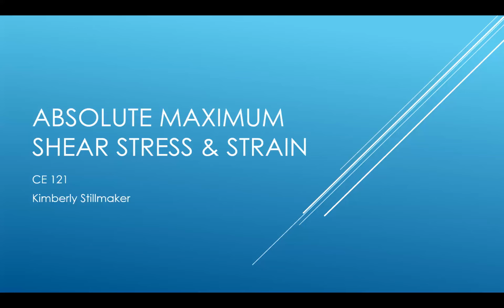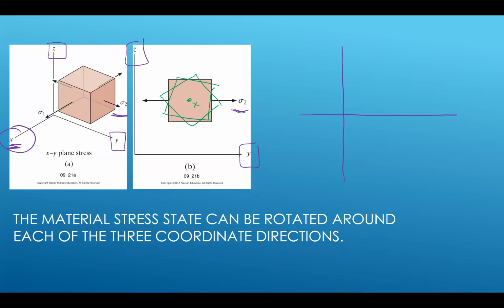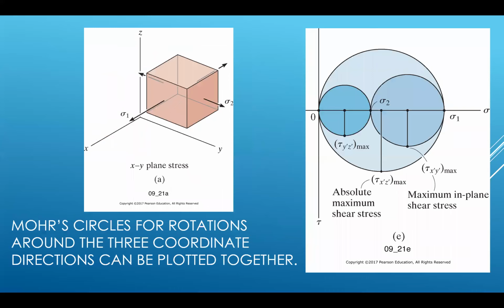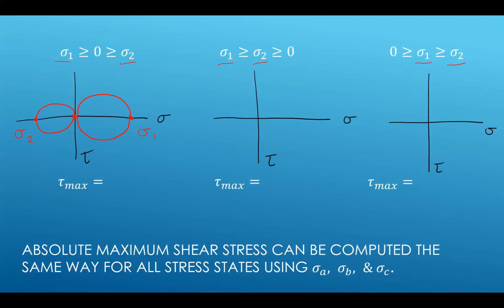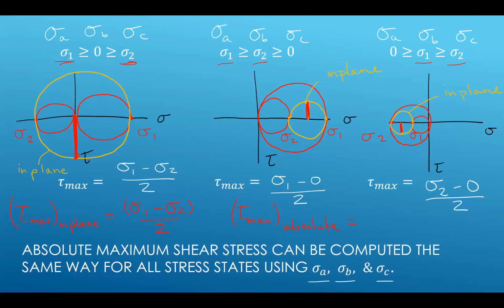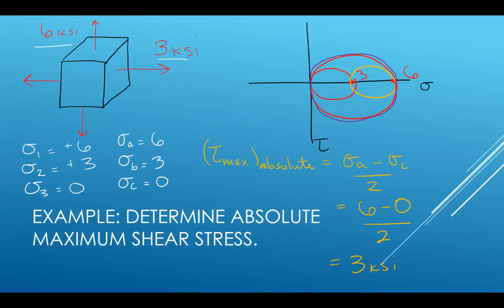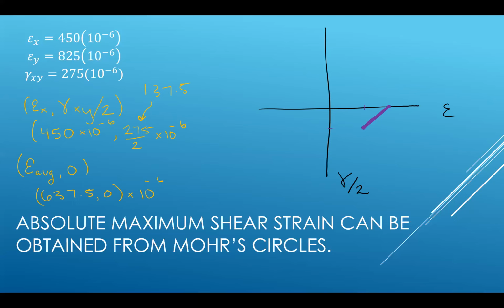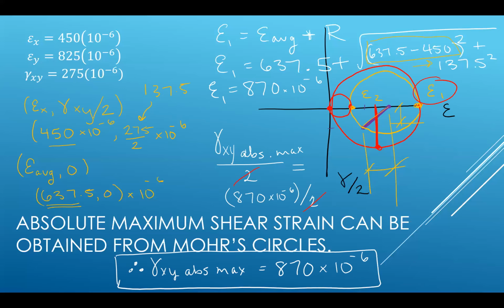Absolute Max Shear Stress and Strain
This video demonstrates how to draw the Mohr's circles for stress and strain to represent the rotation about each of the three coordinate axes (i.e. in plane rotation and two out of plane rotations).  It also explains how to calculate the absolute maximum value of shear stress and shear strain that occur given these three rotations.